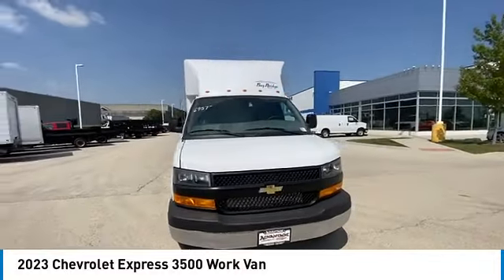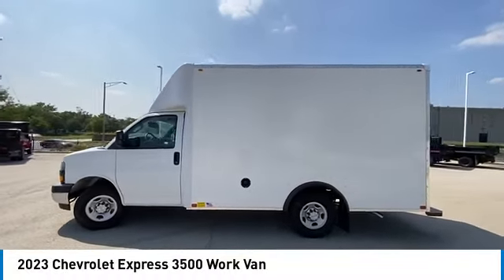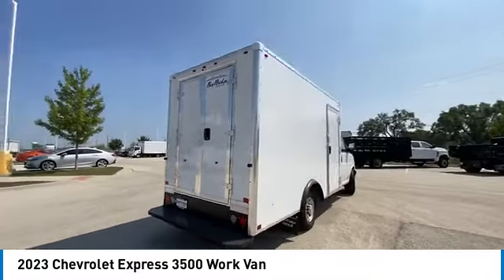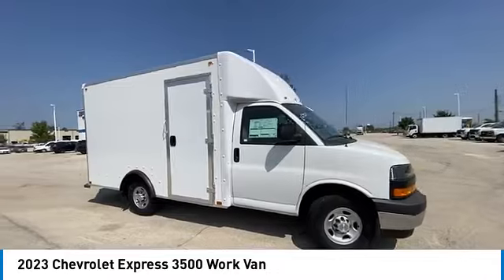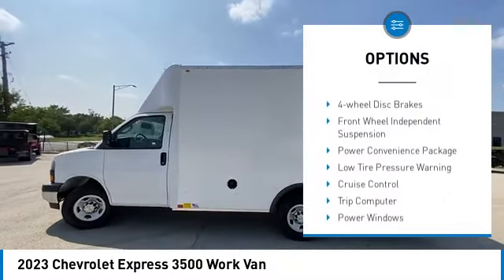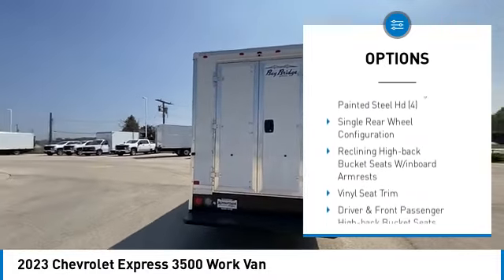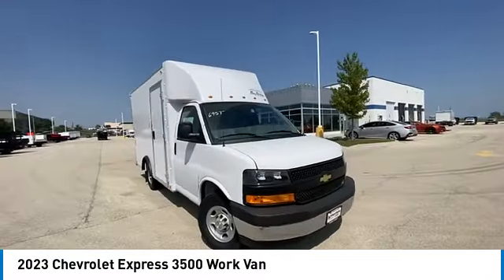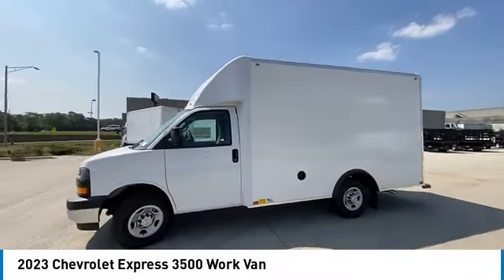2023 Chevrolet Express 3500 53007